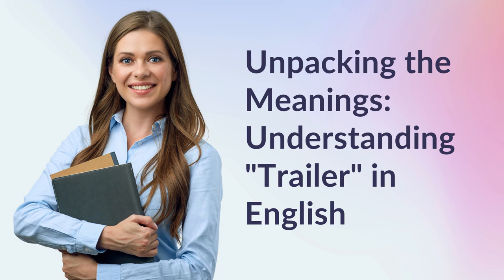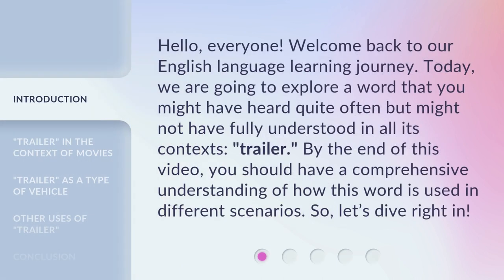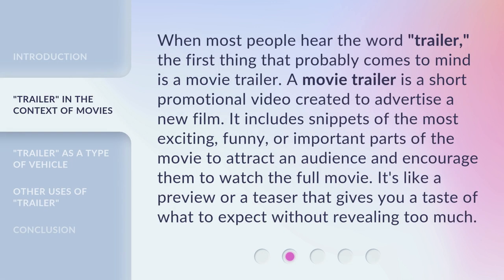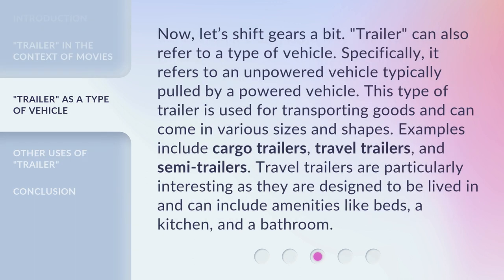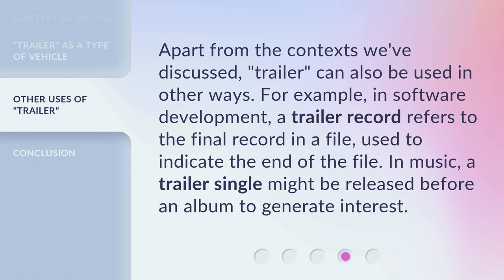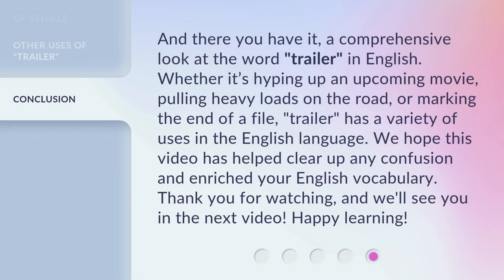Unpacking the Meanings: Understanding "Trailer" in English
00:00 • Introduction - Unpacking the Meanings: Understanding "Trailer" in English
00:35 • "Trailer" in the Context of Movies
01:06 • "Trailer" as a Type of Vehicle
01:41 • Other Uses of "Trailer"